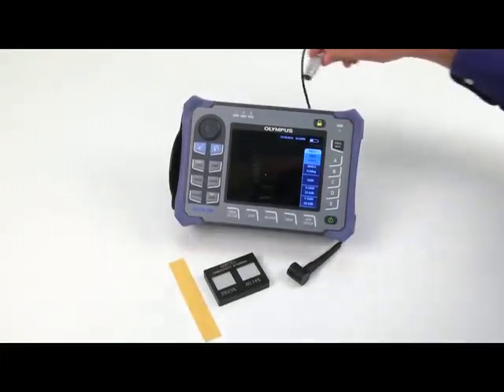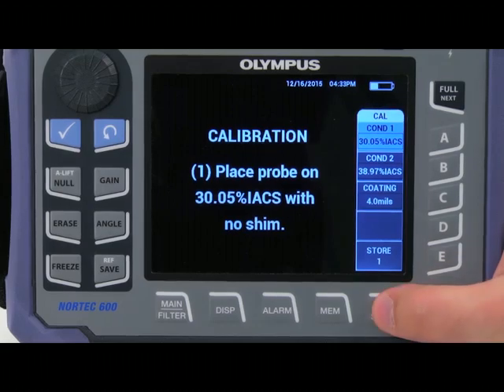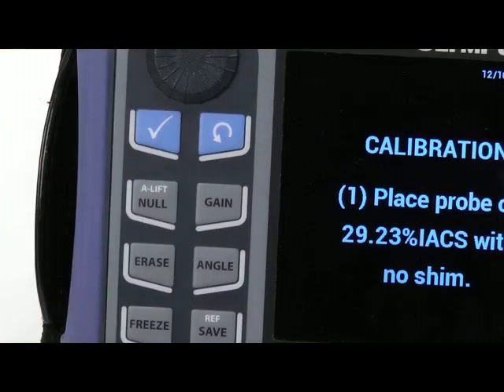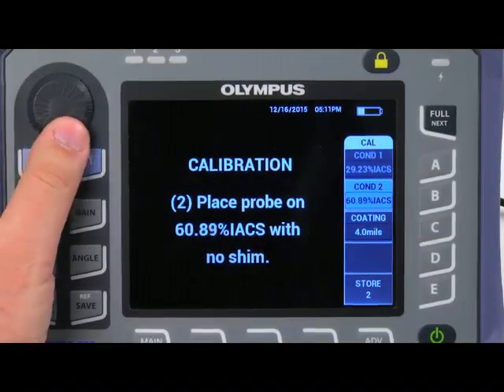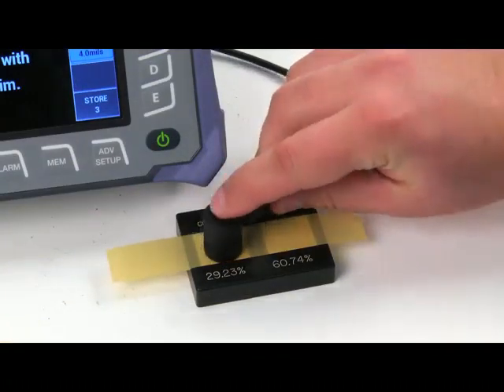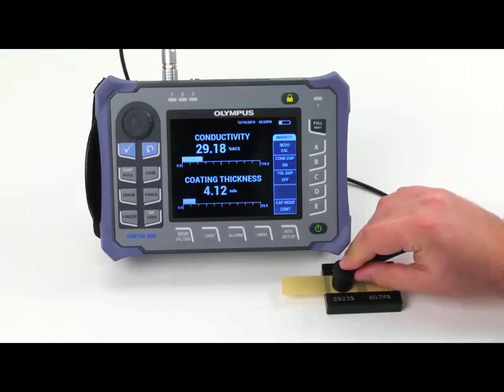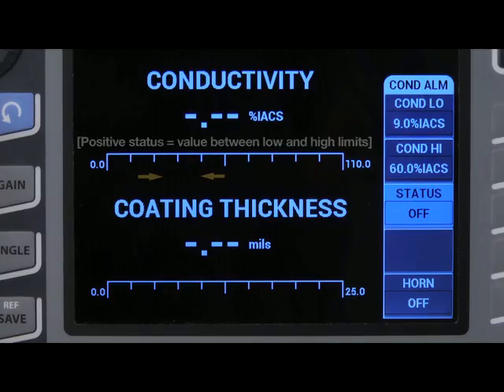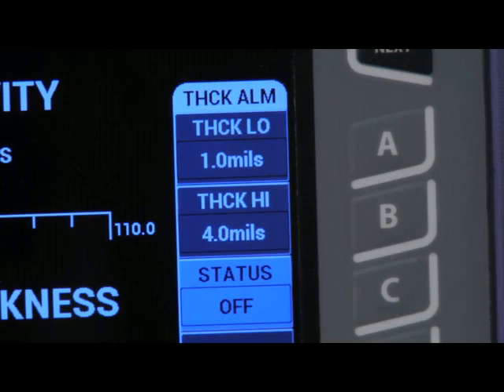Đo độ dẫn điện và kiểm tra chiều dày lớp phủ với Nortec 600